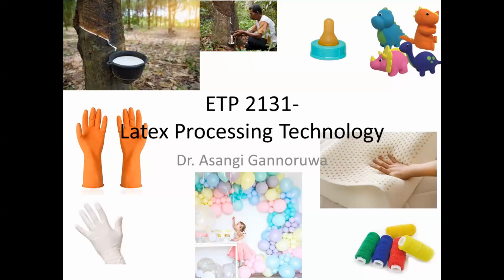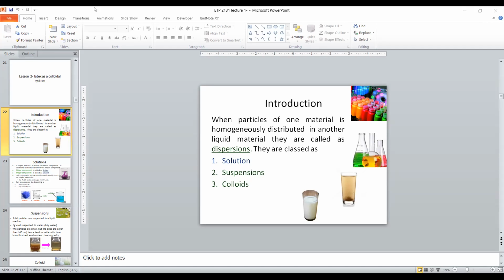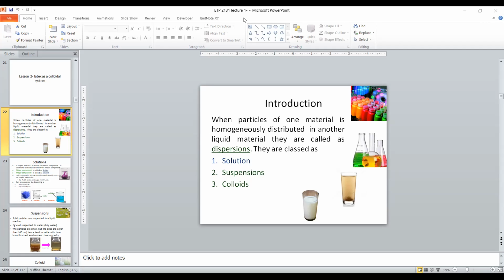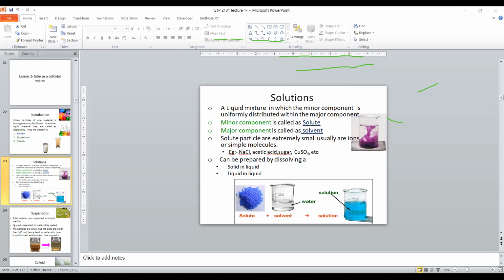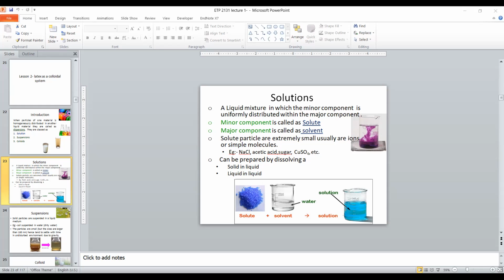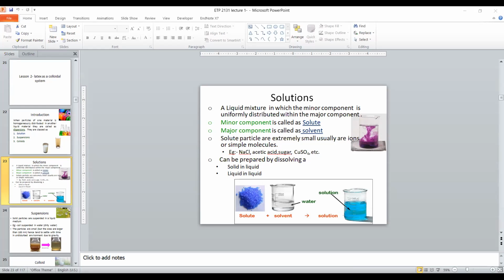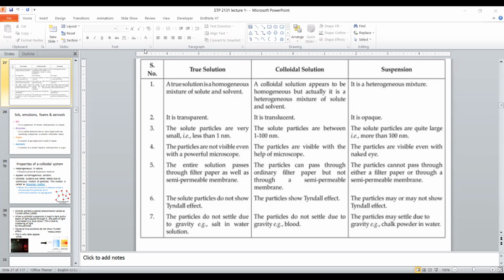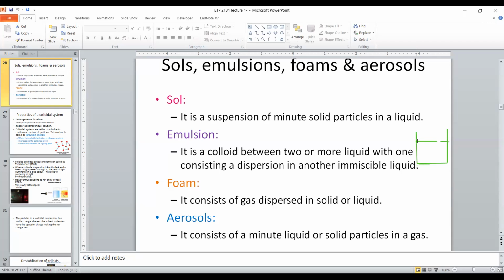ETP 2131 Day 2 - 2022